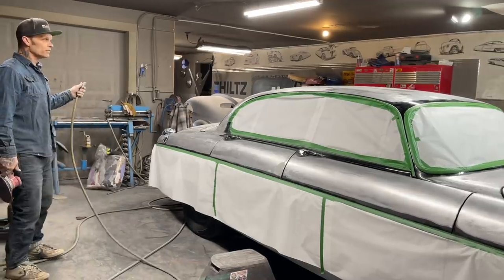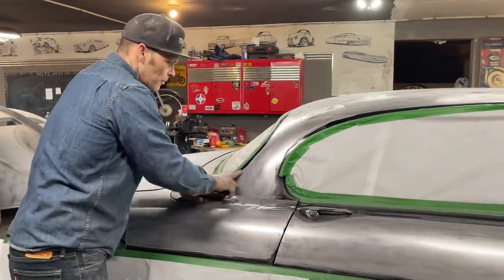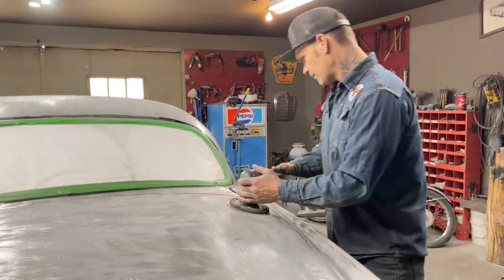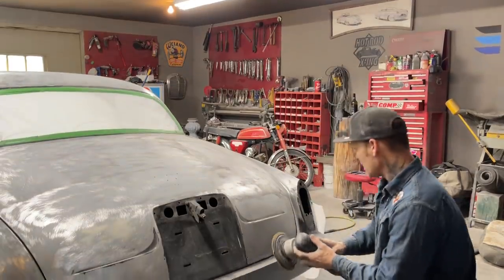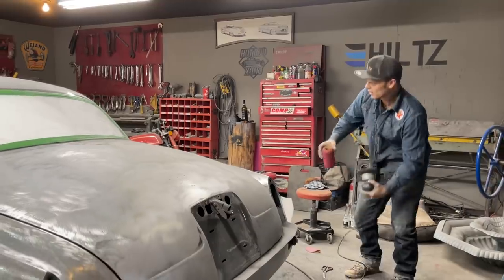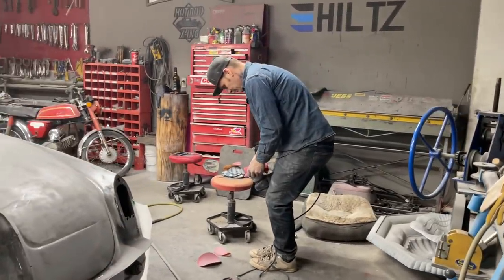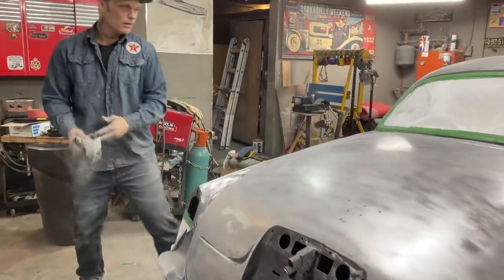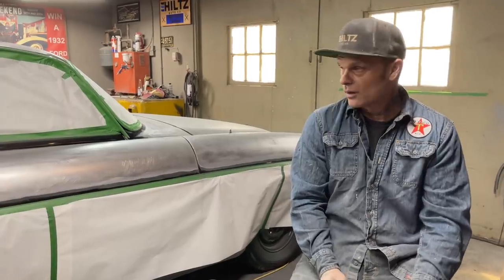FASTEST WAY TO PREP METAL FOR PRIMER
The black paint has been stripped with a 8" DA using 40 grit now we will hit it with 80 grit. The 80 grit will polish the scratches out and also prep the metal for primer adhesion 🔥